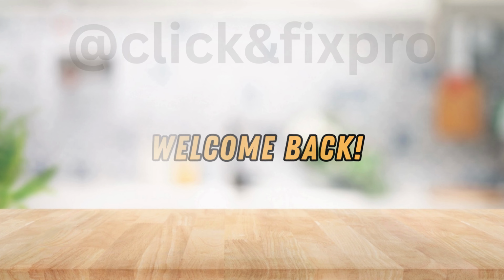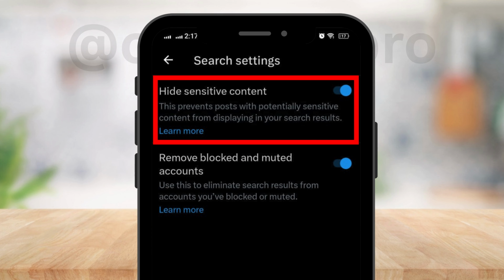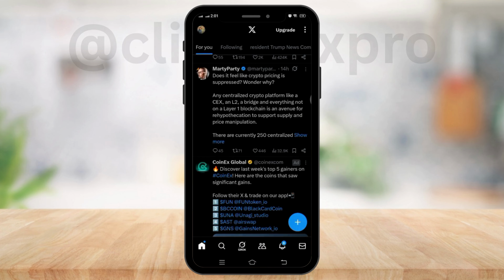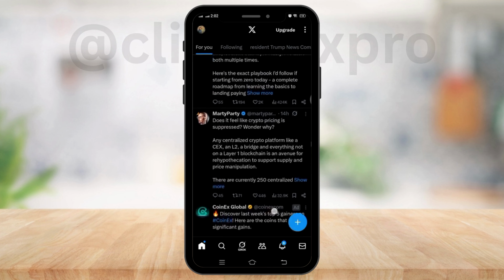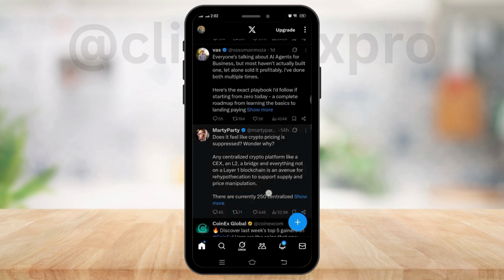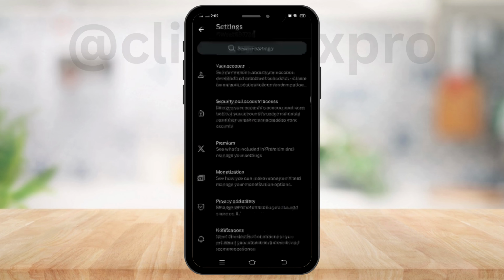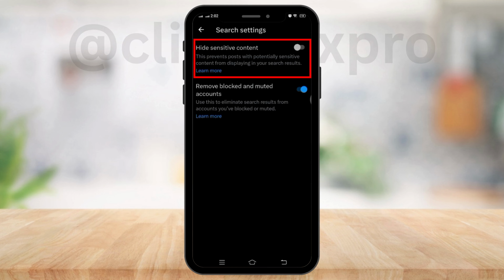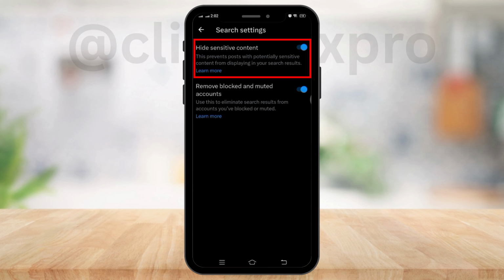Turn Off Sensitive Content on Twitter (X) 📱 | Stop Seeing Unsafe Content!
Want to keep your Twitter (X) feed clean and safe? 🚫 In this quick tutorial, I’ll show you exactly how to turn off sensitive content on the Twitter mobile app step by step — no confusion, no digging through menus.

Whether you’re using an iPhone 📱 or Android 🤖, this guide will help you hide sensitive media from search results, your timeline, and explore tab on Twitter (X).

✅ In this video, you’ll learn:

How to turn off sensitive content on Twitter mobile

How to disable X sensitive content settings

Where to find the “Hide sensitive content” option

How to turn off sensitive media on iPhone or Android

What happens when you disable sensitive content

🔒 Works for all mobile users using the latest 2026 Twitter (X) update
⚙️ Takes less than 1 minute
👁️‍🗨️ Keep your Twitter experience clean and safe

💬 Still seeing sensitive content? Drop your question in the comments — I'm here to help!